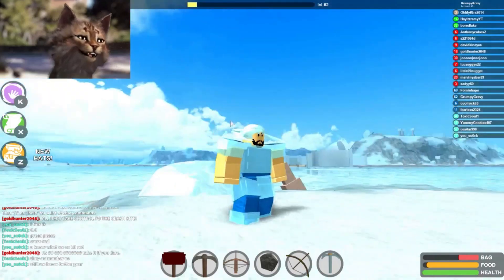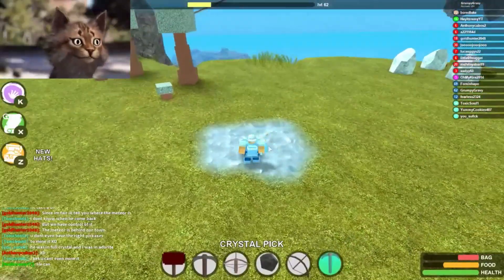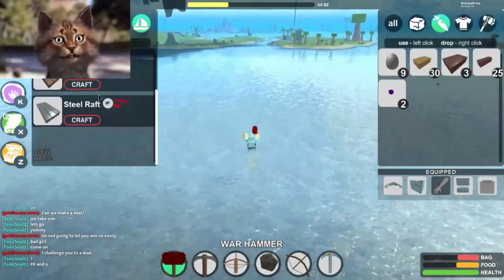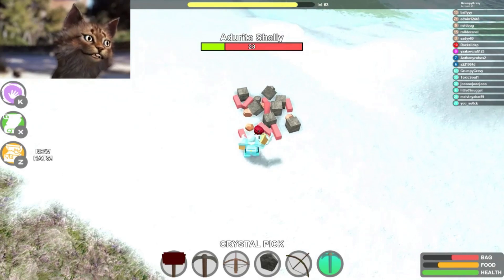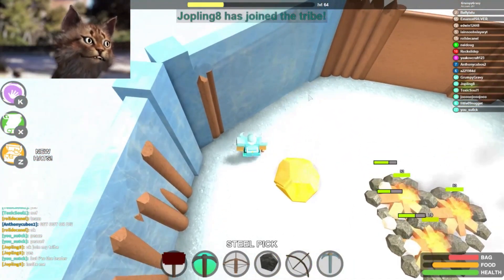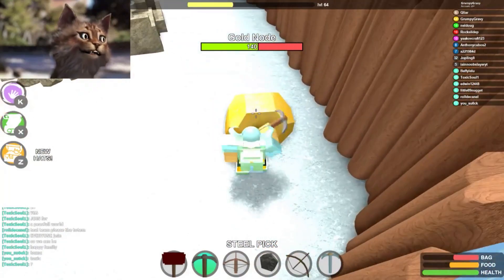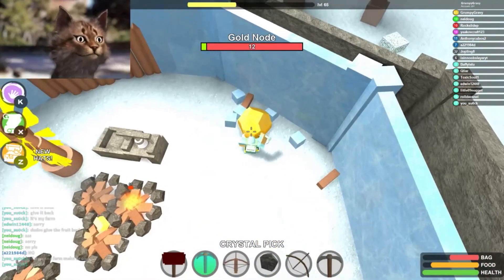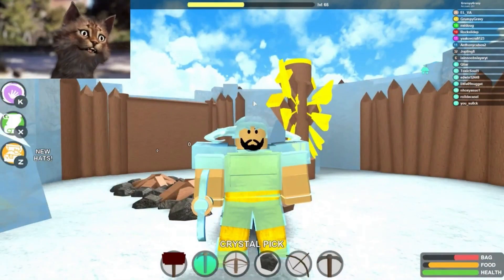NEW CRYSTAL ARMOR + GOLD COIN FARM - ROBLOX BOOGA BOOGA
Roblox booga booga - Open world survival simulator

Gravycatman